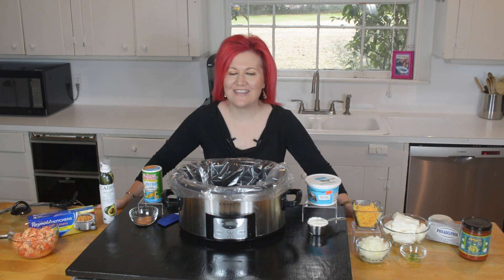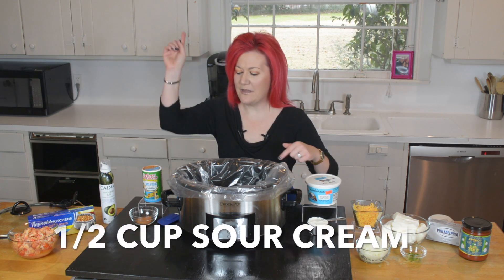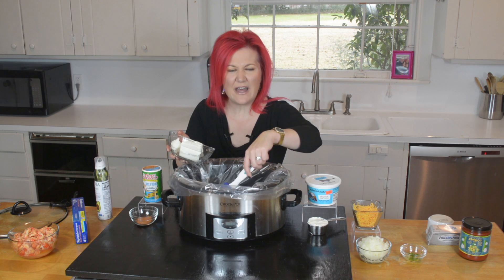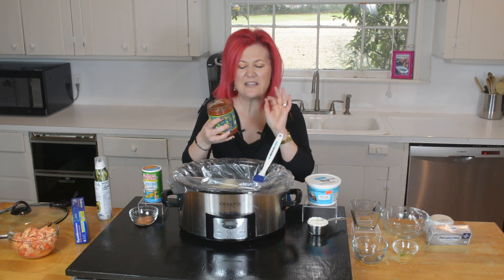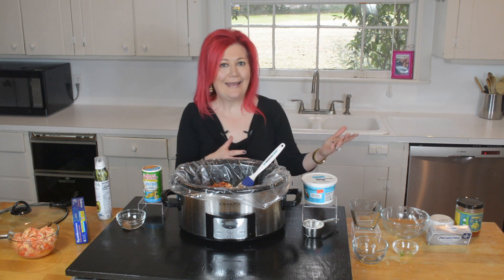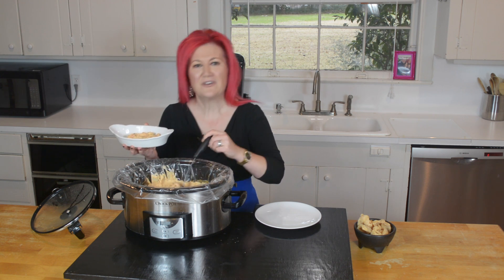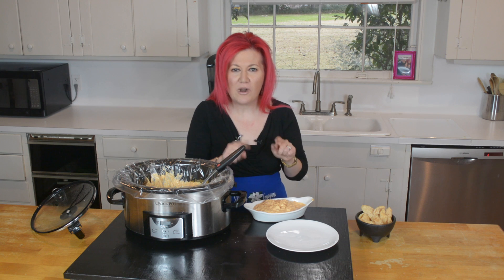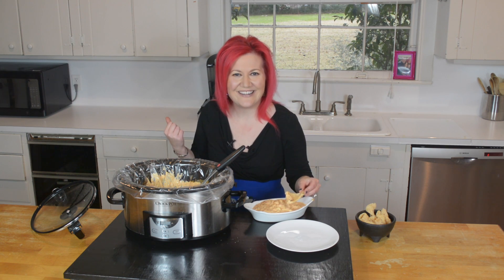Slow Cooker Crawfish Queso (LOW CARB KETO FRIENDLY RECIPE)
SLOW COOKER CRAWFISH QUESO (LOW CARB KETO FRIENDLY RECIPE)//Looking for a slow cooker crawfish queso that is an amazing low carb dish? Our crawfish queso recipe is a hot crawfish dip that is amazingly low carb and keto friendly.

Our step-by-step videos gives you the tips on creating this easy crockpot crawfish queso perfect for the seafood dip recipe lover in your life. We transformed hot crawfish dip recipe and crawfish nachos recipe in a nacho low carb dish.

At the end of the video, you will be given instructions on how to download our crawfish queso recipe to your inbox.

This crawfish queso dip was created by Shelly Marie Redmond of Skinny Louisiana.

ORDER OUR BOOKS:

Skinny Louisiana…in the Slow Cooker and Instant Pot:

Skinny Louisiana…in the Kitchen:

TO ORDER AIR FRYER LINERS: